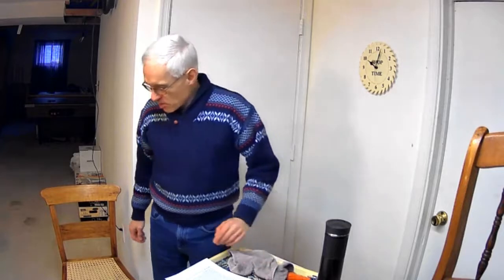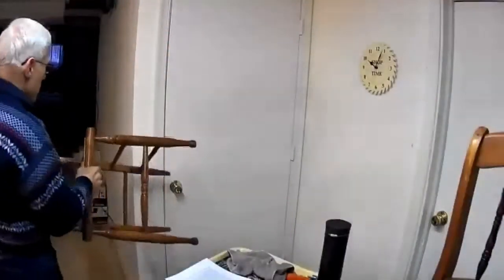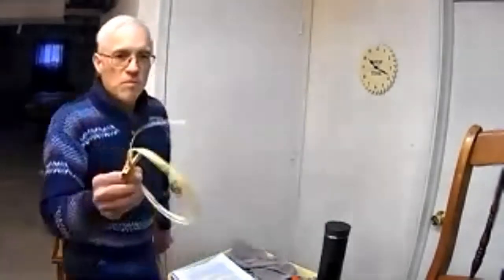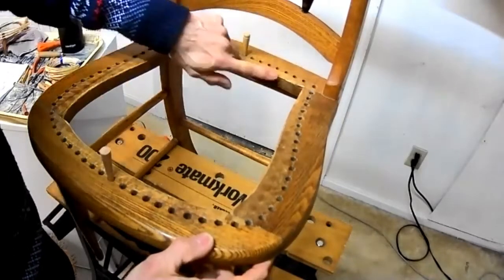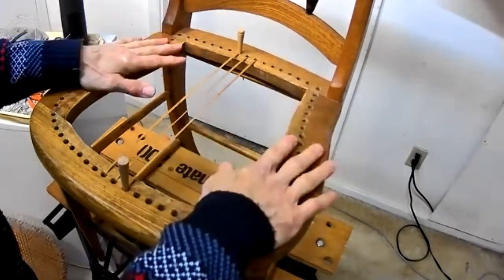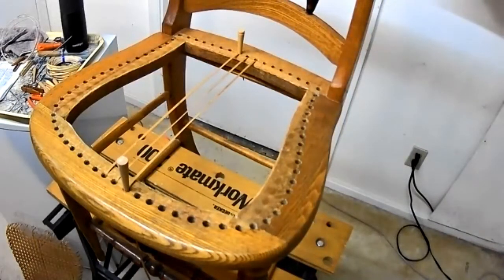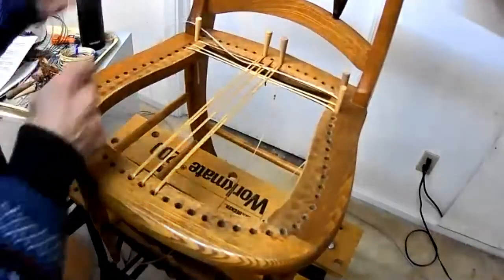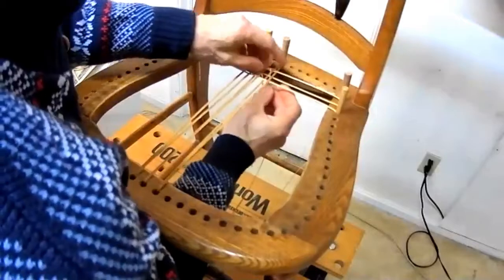Season 2.3SE - All Saints Skills Extravaganza - Chair Caning by John Overstrom.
All Saints Skills Extravaganza, Sunderland, MD
Do you have some old caned chairs that need a seat replacement? Have you ever thought about replacing it yourself? Are you looking for a project during the COVID winter months? At the February 13 All Saints skills extravaganza, John Overstrom will discuss chair caning, with a bit of history of this familiar weave pattern, the few simple tools you need to cane a chair yourself, and a demonstration of the basic steps and techniques required to weave a chair seat.